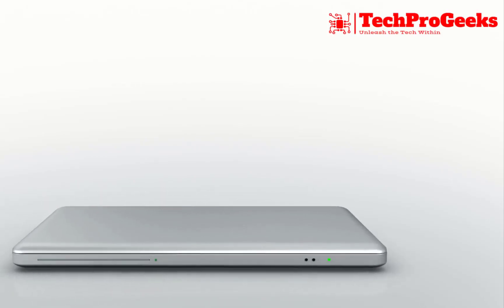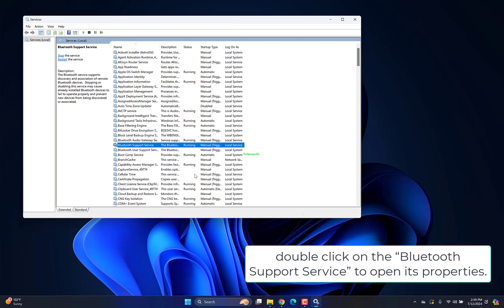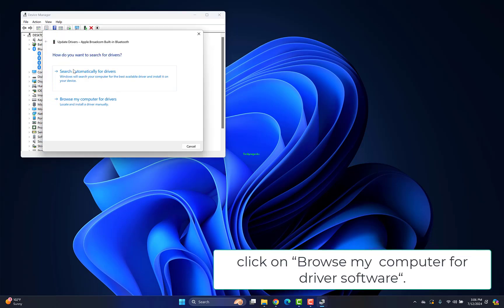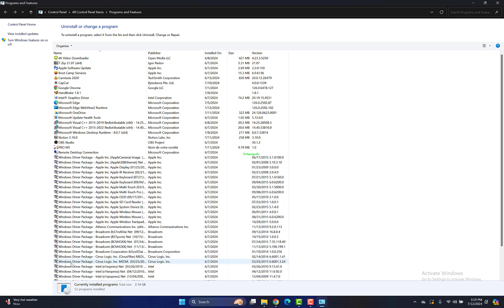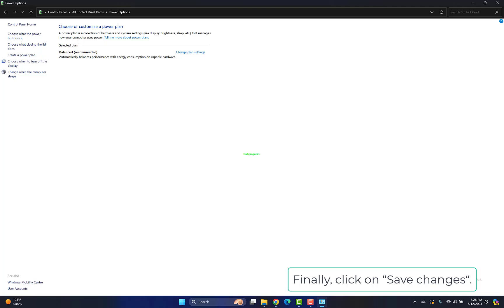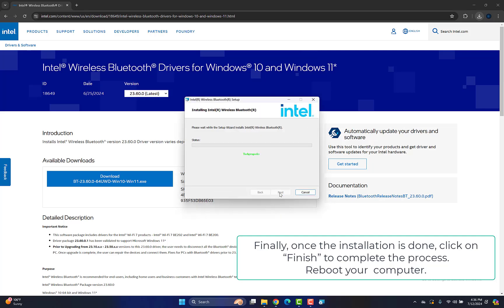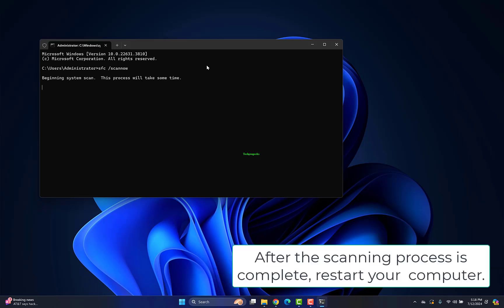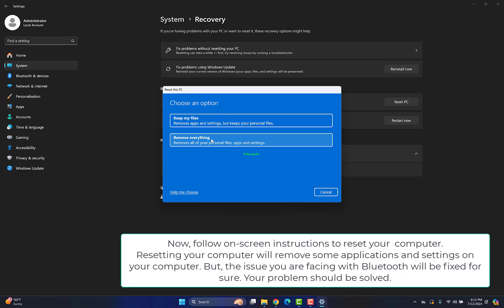Asus's Bluetooth On/Off option is disappeared problem in Windows 10/11 - 10 Fix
The missing Bluetooth on/off option in Asus laptops running Windows 10/11 can be frustrating, but understanding why it occurs is essential. The main reason this issue arises is due to a malfunction in the Bluetooth drivers, outdated system files, or recent updates that interfere with the Bluetooth functionality. Incompatible or missing drivers are a significant culprit, as Windows sometimes fails to recognize the Bluetooth adapter correctly. Additionally, BIOS settings, power management configurations, or conflicts between system updates and Bluetooth hardware can cause the Bluetooth toggle to disappear. Learn more about what triggers this issue and why it persists, and follow our step-by-step guide to fix it.

00:00 Intro
00:10  try using fsquirt
01:13 Restart necessary Bluetooth services
01:54 Update the Bluetooth device
03:38 Uninstall every software related to Bluetooth
04:36 Troubleshoot the problem
05:15 Turn on Fast Startup
05:54 Download and Install the latest version of Bluetooth driver
07:27 Update USB drivers
08:07 Run SFC scan and DISM tool
sfc /scannow /offbootdir=c:\ /offwindir=c:\windows
09:41 Reset your computer
10:20 Outro